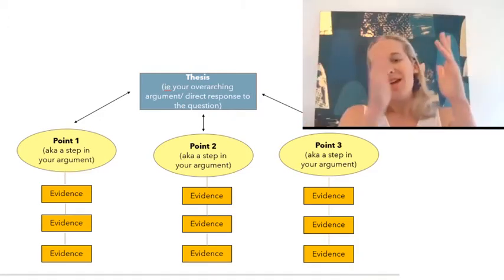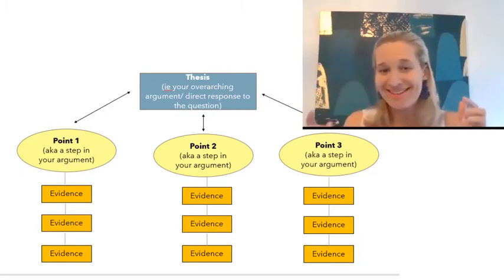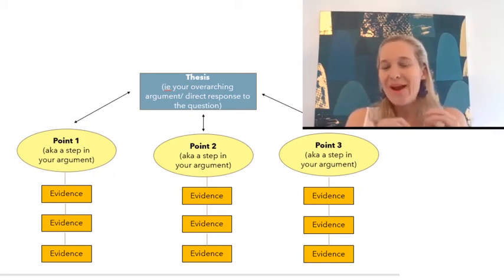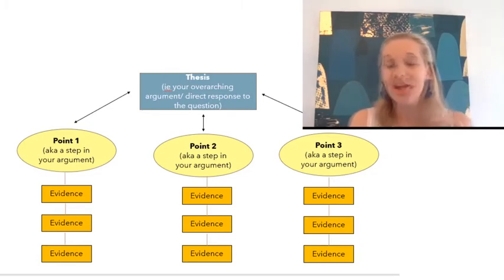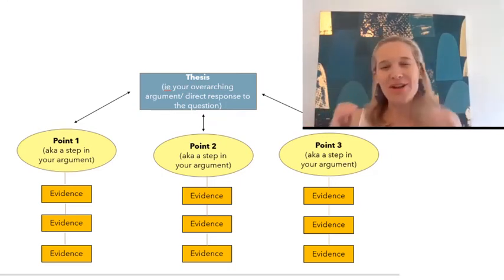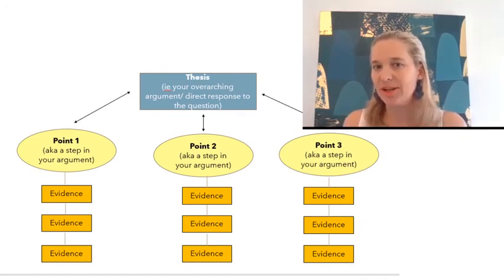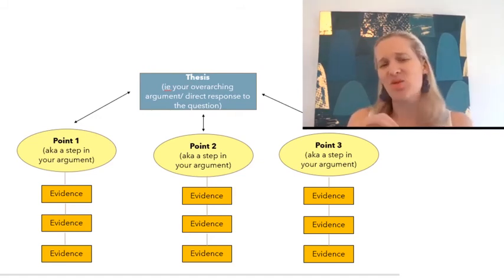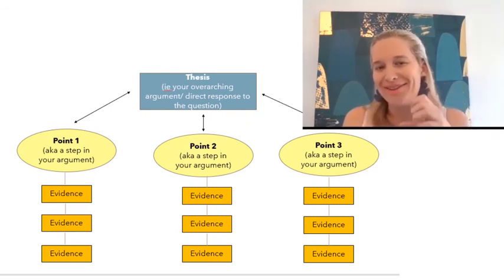Visually Represent Your Essay & Improve its Structure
This video explains the technique of visually representing your essay, with a view to improving its structure, argument and analysis. Useful for those law students developing their essay writing skills for the first time, as well as those students wishing to finetune their essay writing skills and move up a mark range.